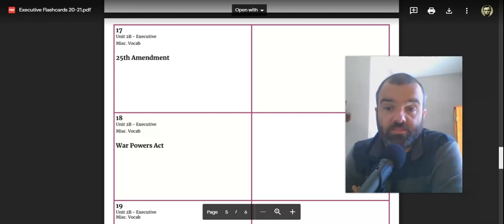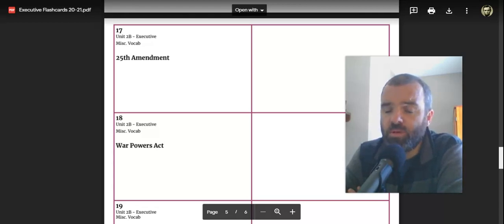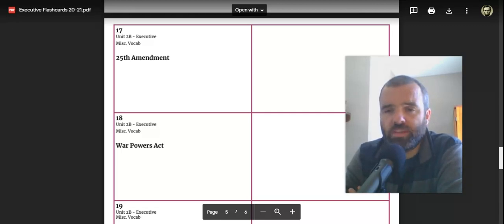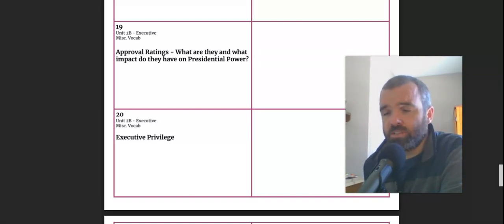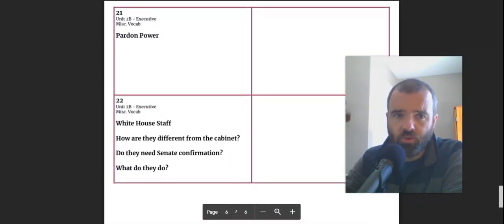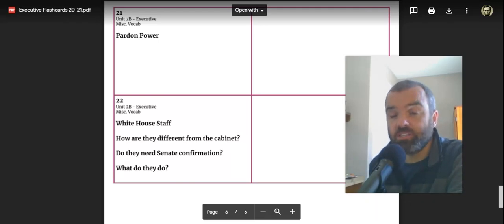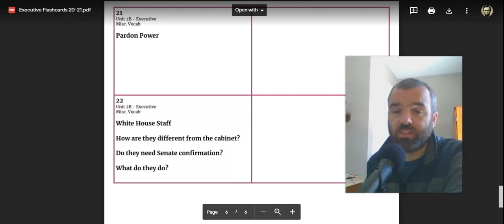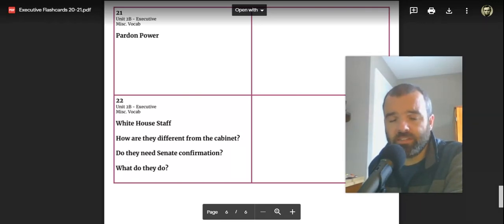Gov Flashcards 2020-2021 2B 17-22